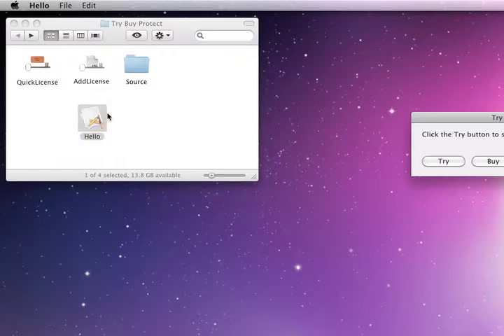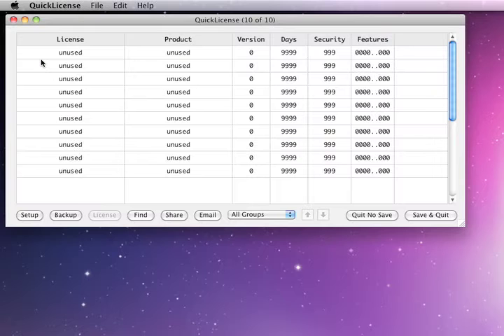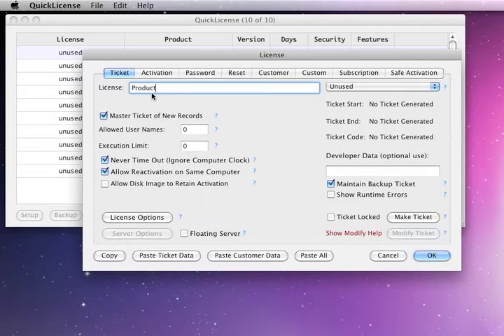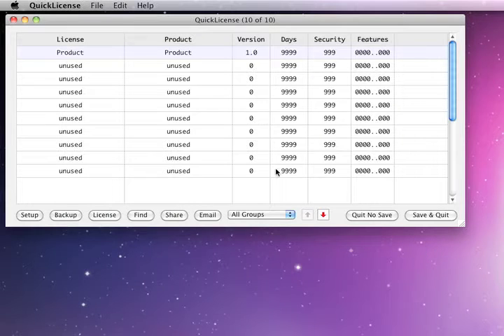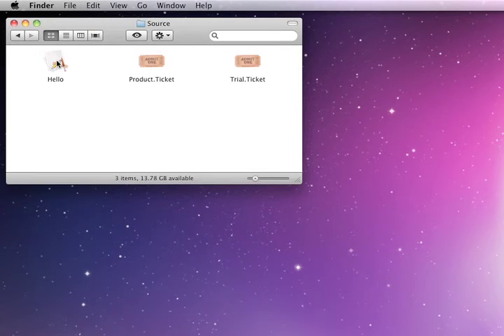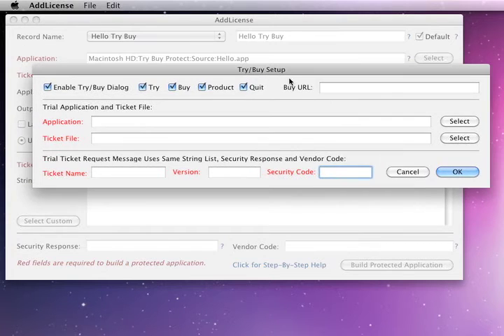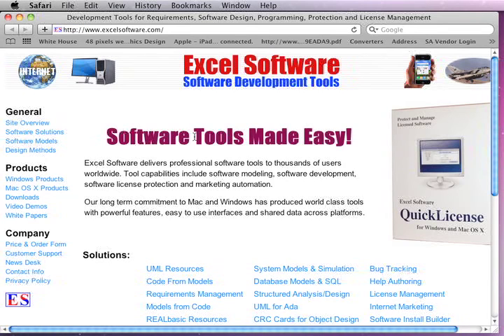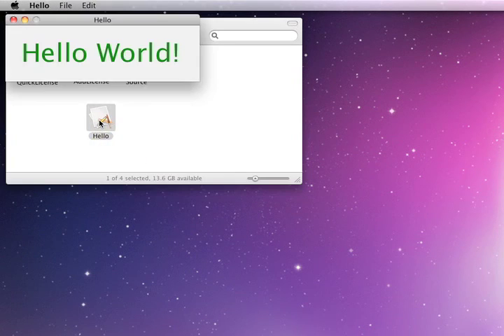Try Buy Protected Application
See how to build a Try Buy Protected Application. Allow Mac or Windows users to download and try your software for a limited time, then purchase and activate a full license without downloading or  installing additional software.